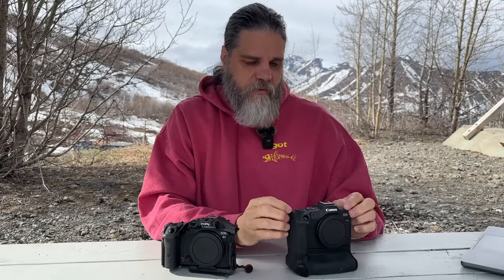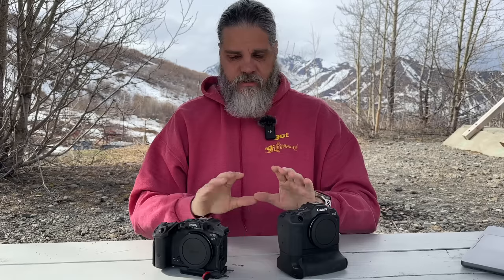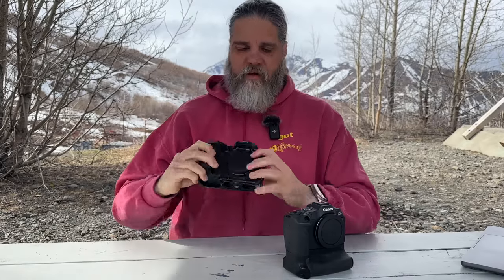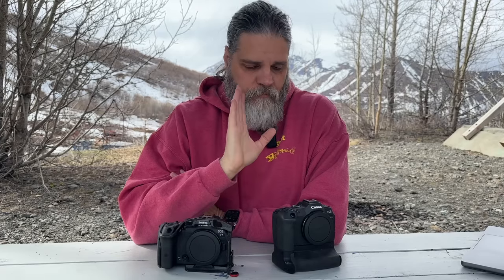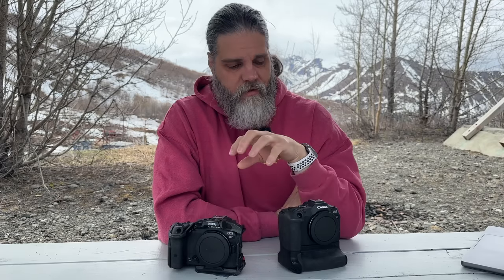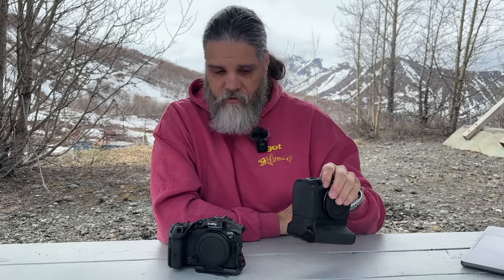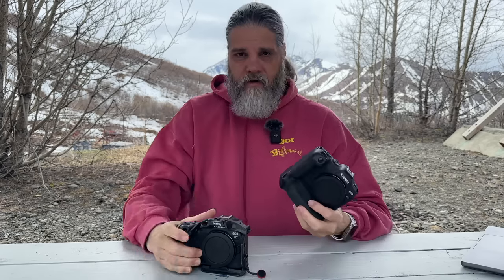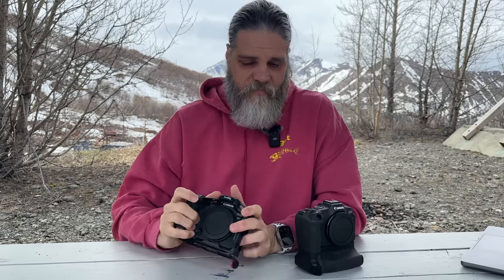Canon R8 VS R7 - Which is the Best for Bird and Wildlife Photography?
On this episode we compare the Canon R8 versus the Canon R7 and discuss the differences and which is best for Bird and Wildlife Photography if its your only camera or a backup to your R6 or R6.

***Note I kept saying Equivalent Focus on a 50mm lens is 700mm and the Equivalent Focus on a 500mm lens is actually 800mm.

Lenscoat Raincoat
BM Premium Battery Grip Kit
Vello BG-C18 Battery Grip
Canon EOS R8
TERRAMASTER D5 Thunderbolt 3
Ironwolf 8 TB HDD
Accsoon SeeMo
easyCover Camera Case for Canon R5 / R6
SmallRig Black Mamba Cage.
Canon RF 14-35mm f/4 L IS USM Lens
Canon RF 100-500mm f/4.5-7.1 L IS USM Lens
Canon RF 16mm f/2.8 STM Lens
Canon EF 70-200mm f/2.8L IS III USM Lens
Canon RF 100-400mm f/5.6-8 IS USM Lens

Best Wishes
Scott